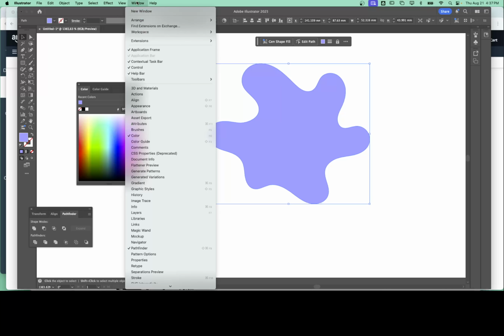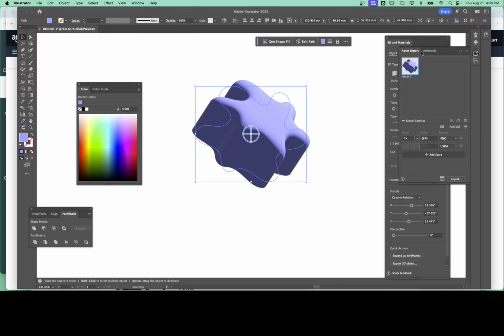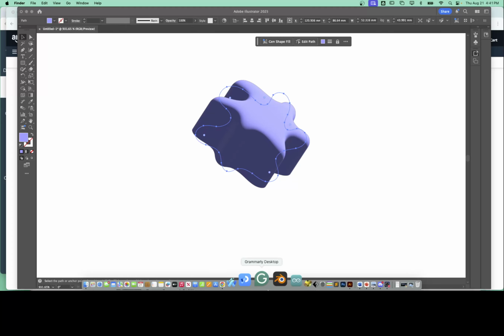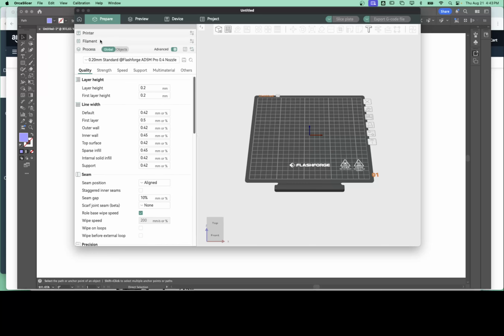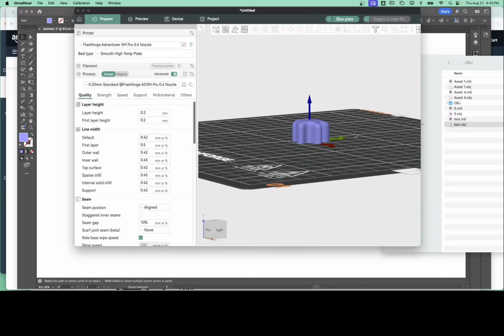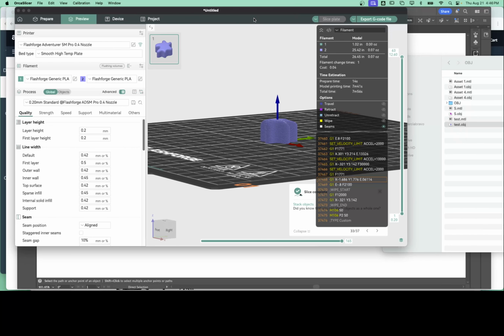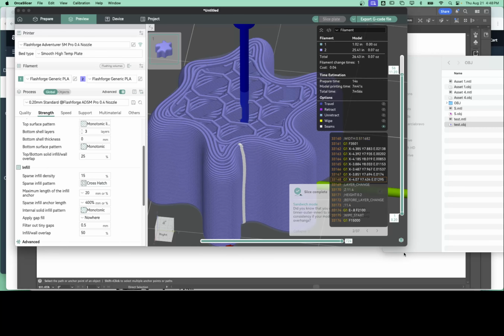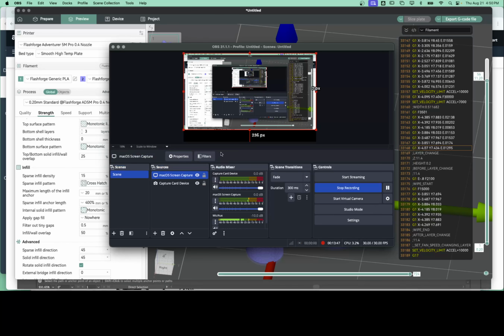Illustrator 3D to Orca slicer